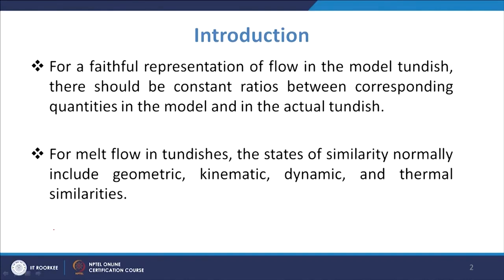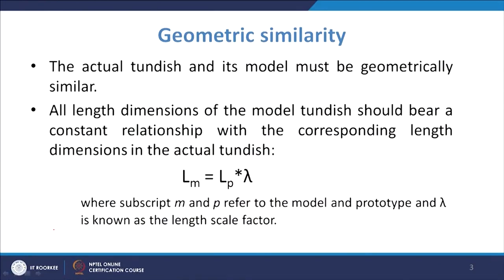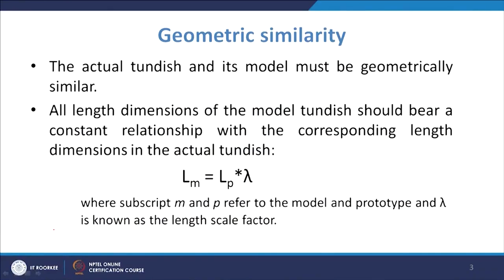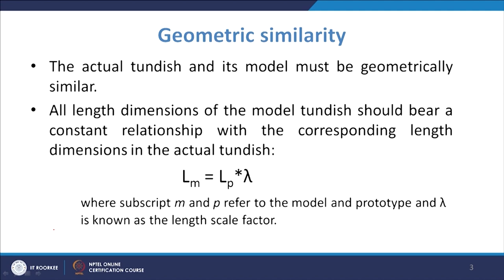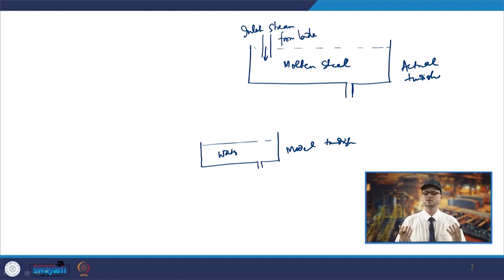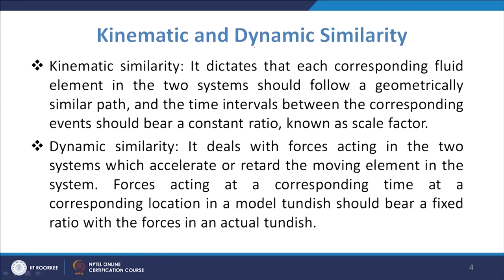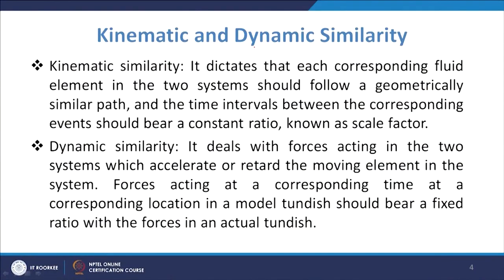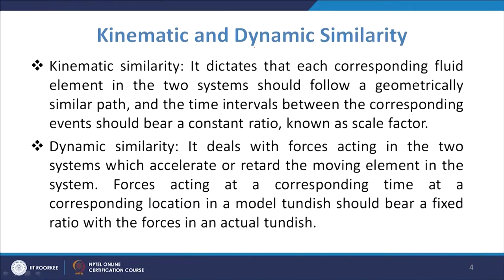CONCEPT OF SIMILARITY IN PHYSICAL MODELING